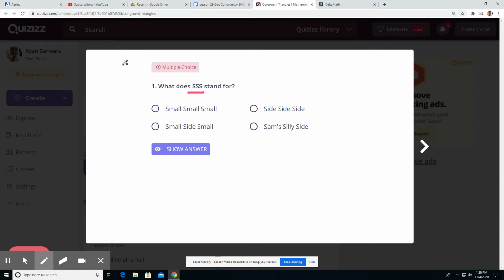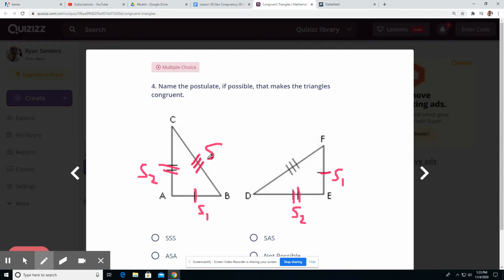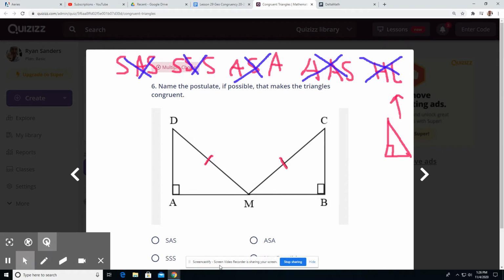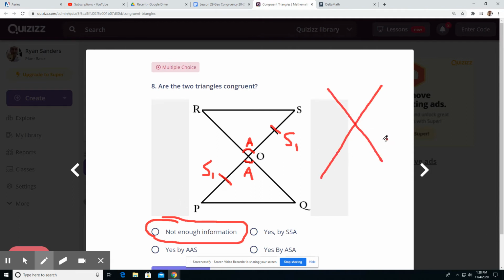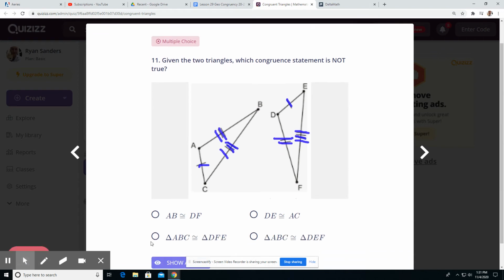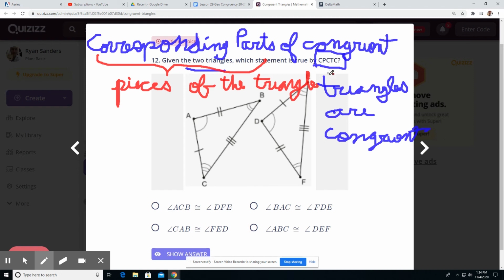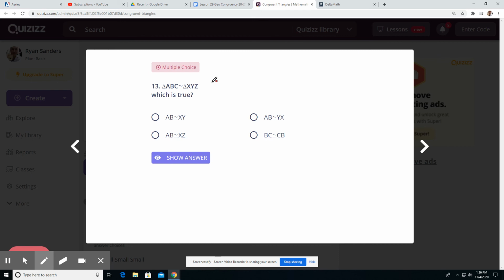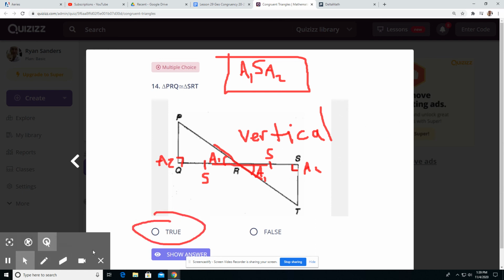L29 Geo Congruent Triangles Quizizz #2